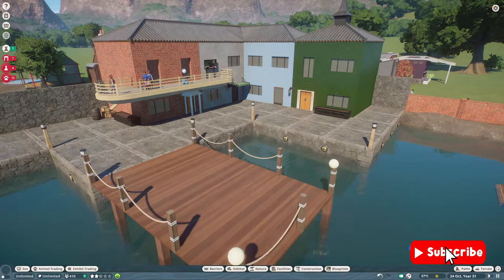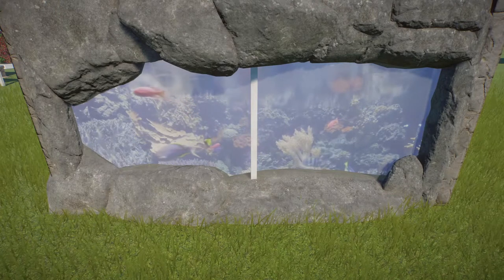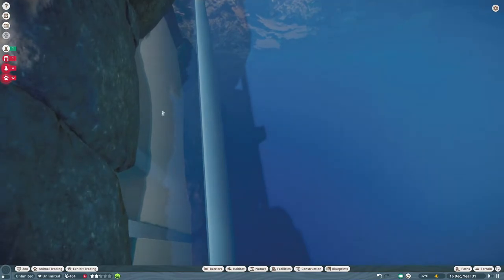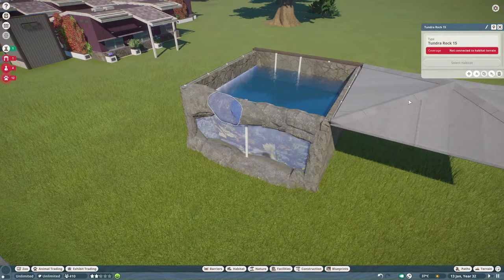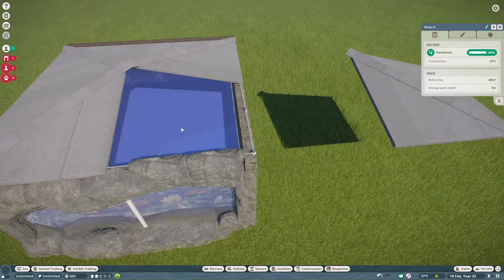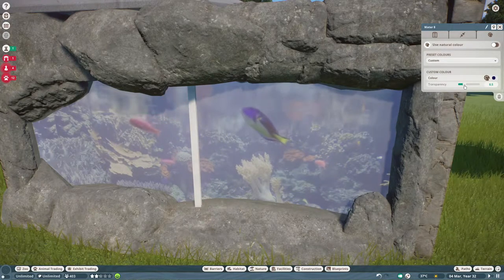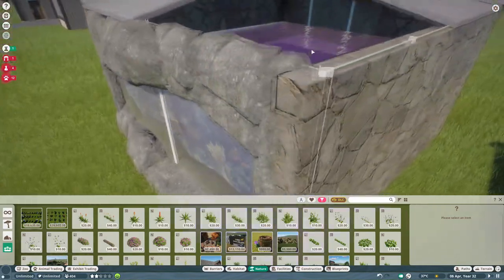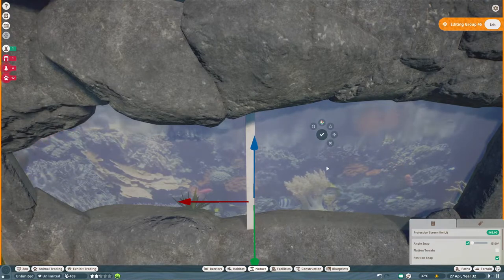PlanetZoo - How to build an aquarium in planet zoo! speed build tutorial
Description:
This episode we take a side step from the usual series to bring you a tutorial on how to build a aquarium in planet zoo using billboards and how to make those fish exhibits we have been dying for since the games release.

| Planet Zoo | Exhibits | Community Channel | Staff Building | Let's Play | Series | Zoo | Building | Speed Build | Music Video | Shops | Gift Shop | Zoo Entrance | Tutorial | Aquarium | Billboards | under water | fish | Scenery |

MUSIC
planet zoo Planetzoogame gaming flamingo syedog speedbuilds roleplays rockery planet zoo update scenery